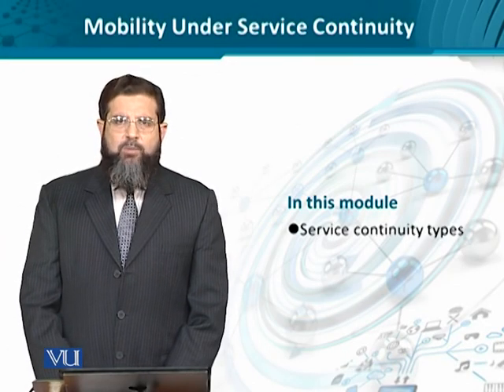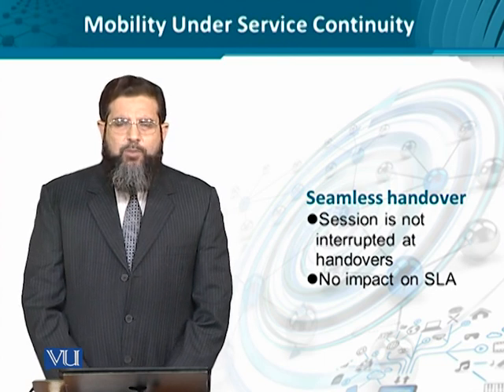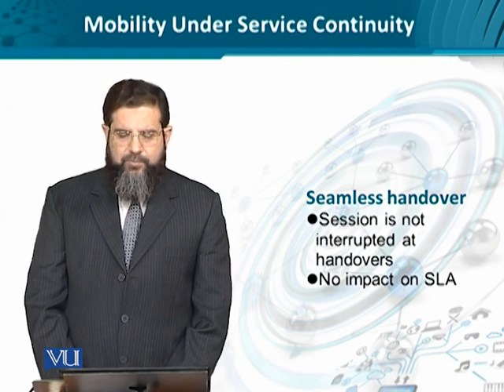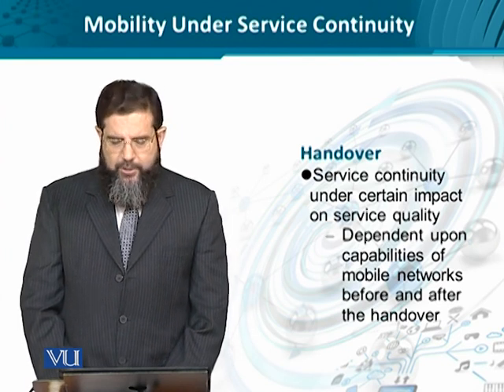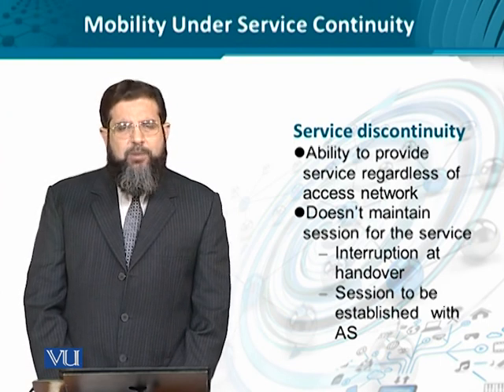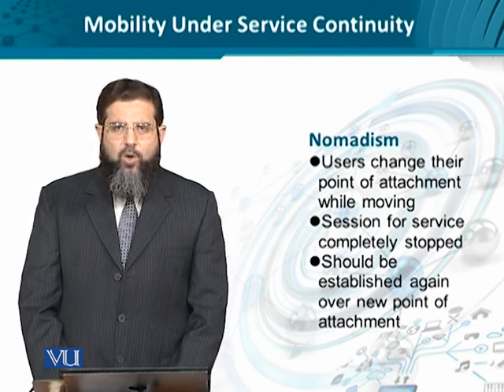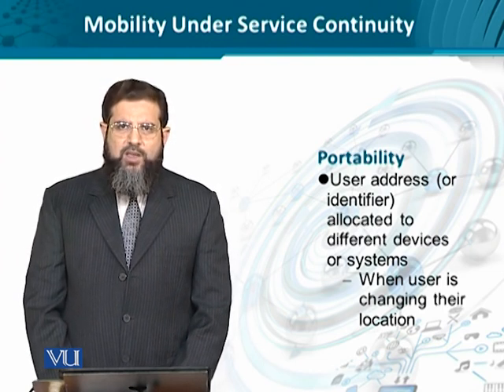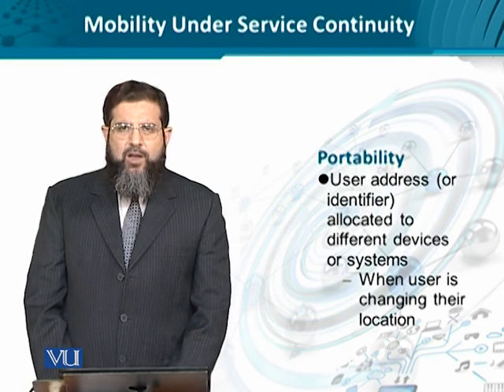Data Visualization | CS642_Topic150